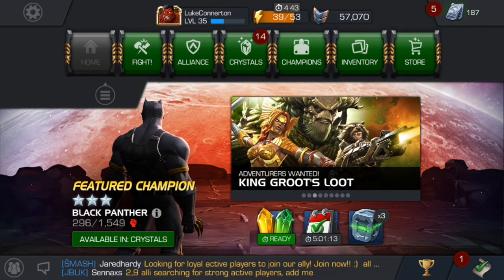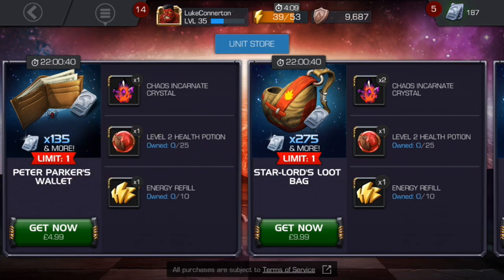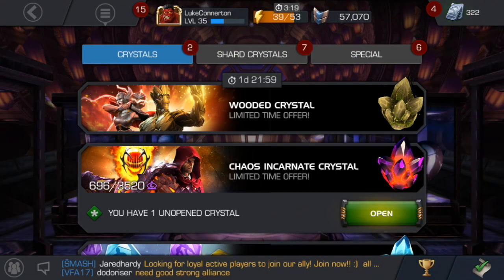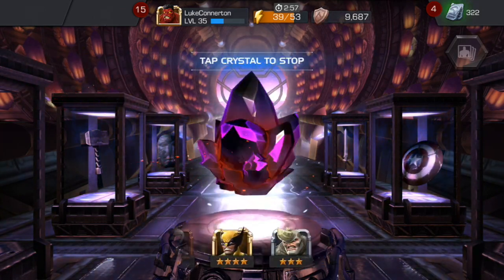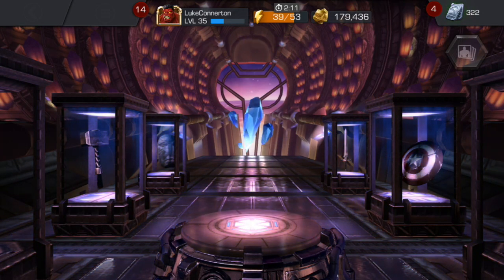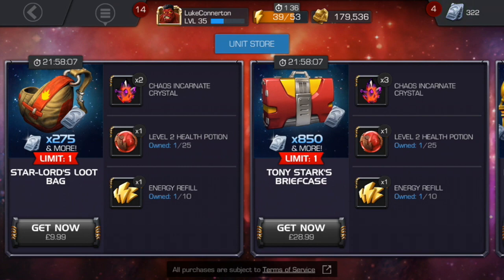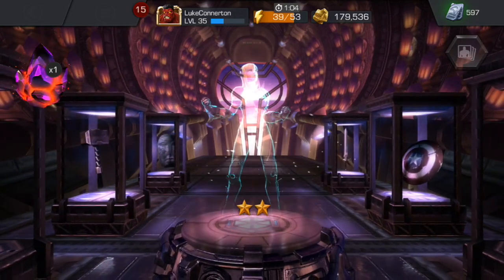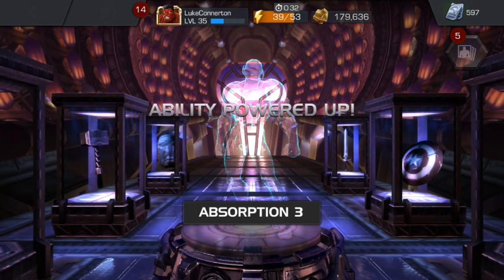4 Star DORMAMMU Crystal Opening ! - CHAOS INCARNATE Crystal - Marvel Contest Of Champions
Chaos Incarnate Crystal, 4 Star Dormammu Crystal Opening, Marvel Contes Of Champions Crystal Opening, Marvel Contes Of Champions 4 Star Dormammu Crystal, Marvel Contes Of Champions New Bundle

4 Star DORMAMMU Crystal Opening ! - CHAOS INCARNATE Crystal - Marvel Contest Of Champions

4 Star DORMAMMU Crystal Opening ! - CHAOS INCARNATE Crystal - Marvel Contest Of Champions

4 Star DORMAMMU Crystal Opening ! - CHAOS INCARNATE Crystal - Marvel Contest Of Champions